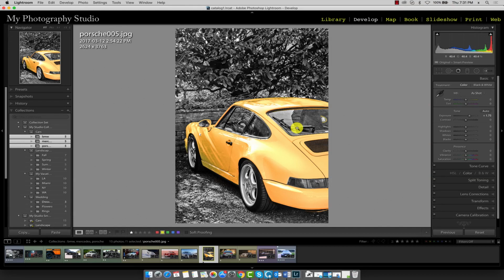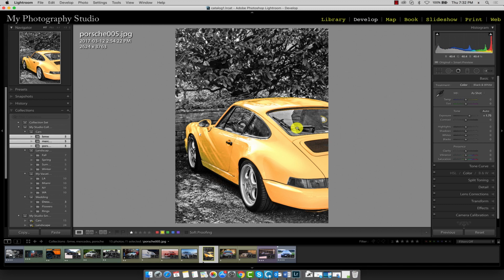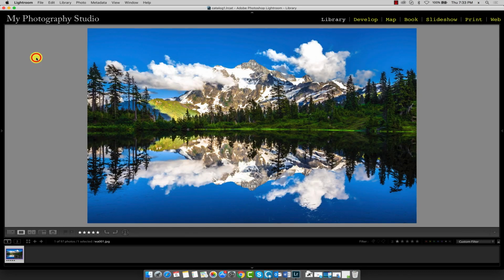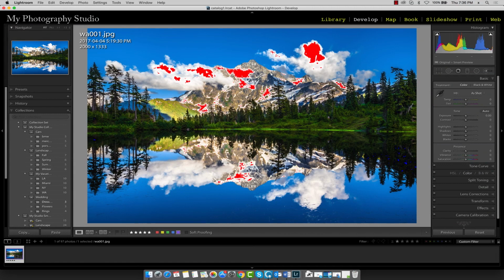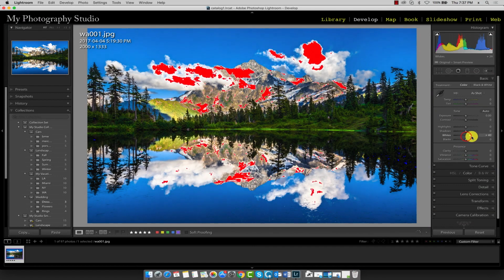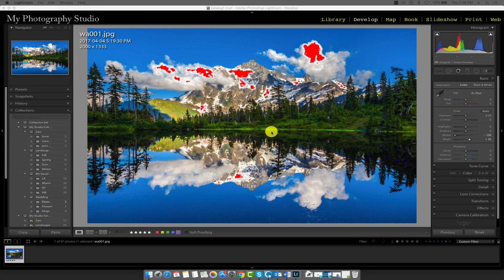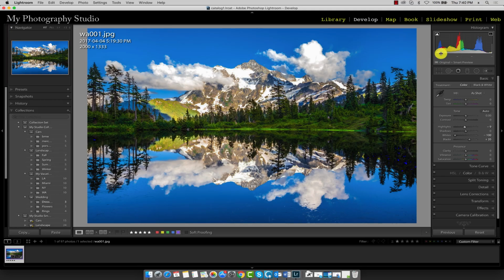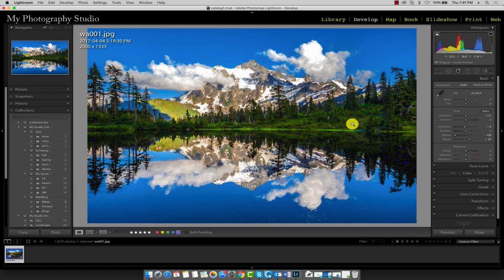Lightroom Classic CC - Histogram and Exposure Correction | Tutorial